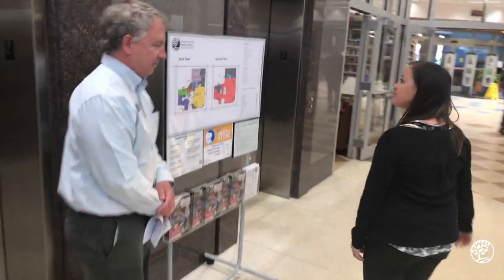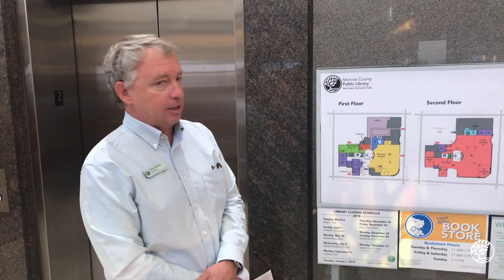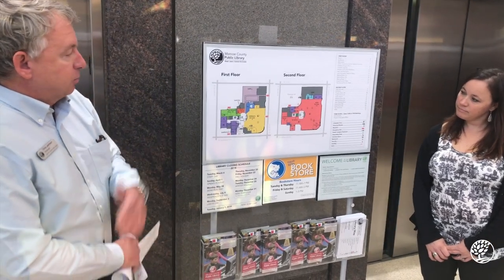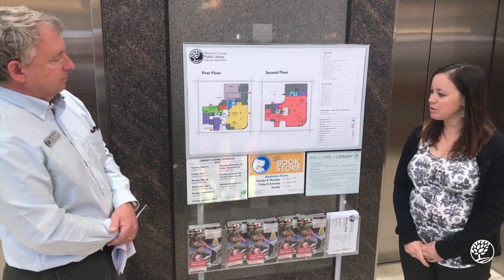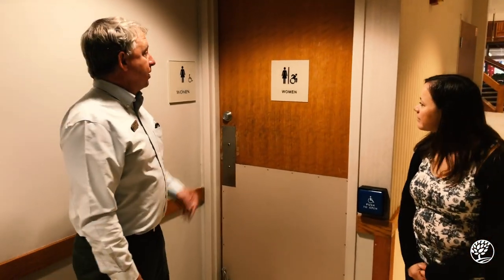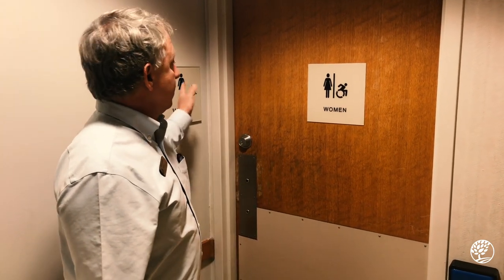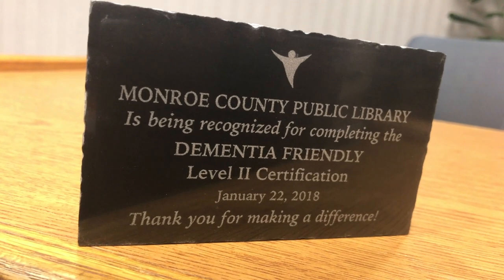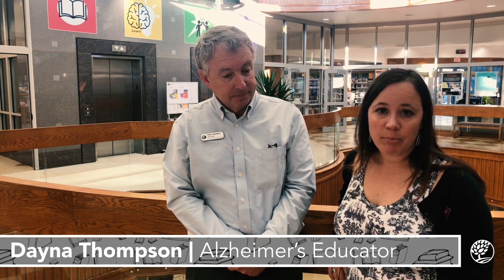Your Library: A Dementia-Friendly Location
In 2018, the Library participated in a pilot program with IU Health to certify the Main Library as a Level II Dementia-Friendly Location.